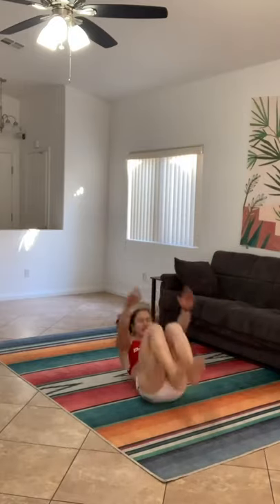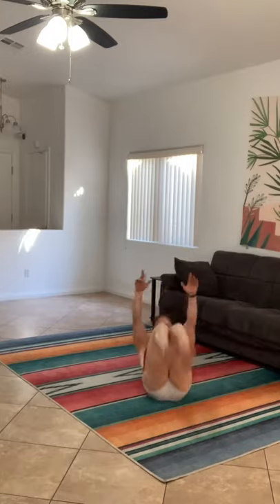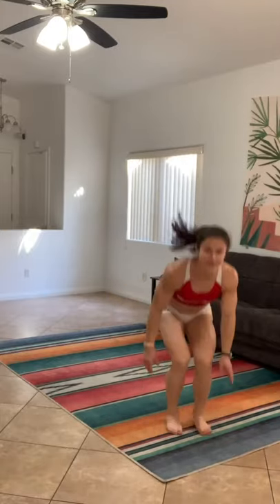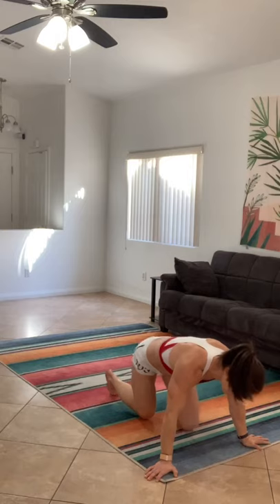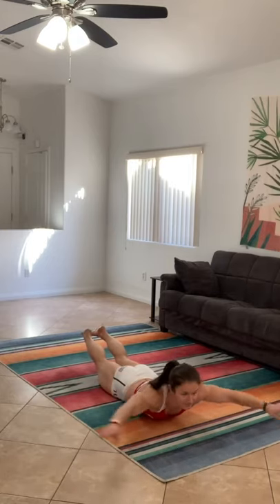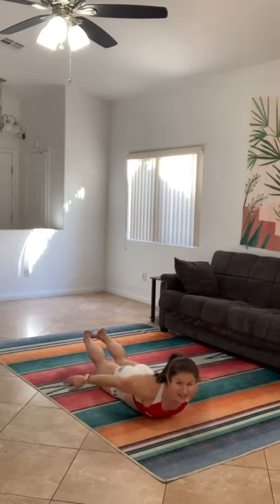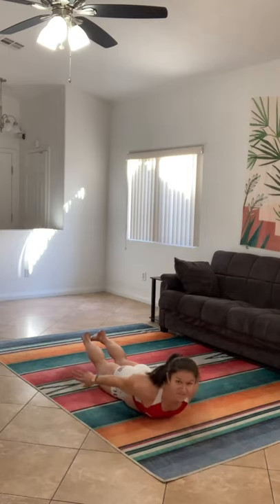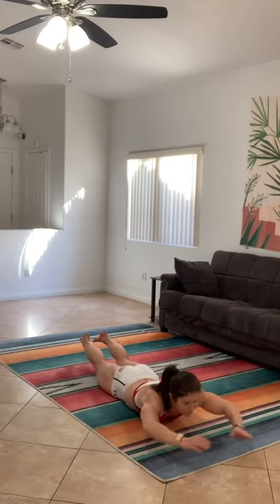Live Workout #71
Level 1
3 Rounds :45 Each
Candlestick Roll To Sit-Up
Flutter Kicks With Bent Knees
Superman Snow Angel Lifts
Reverse Crunches With A Twist

Level 2
3 Rounds :45 Each
Candlestick Roll To Lunge Jump
Flutter Kicks
Superman Snow Angels